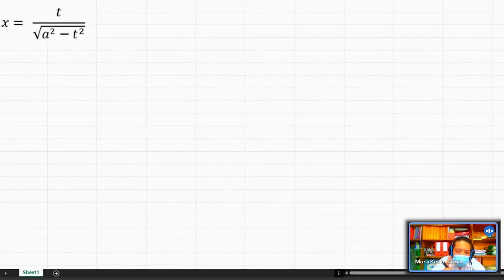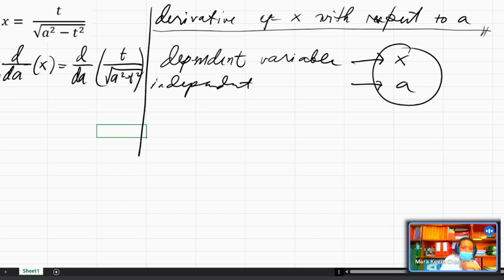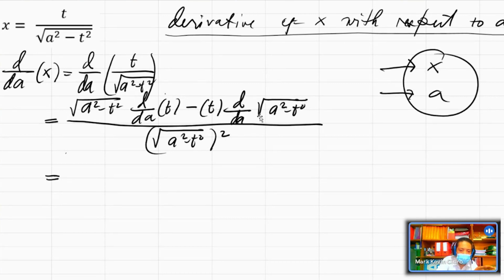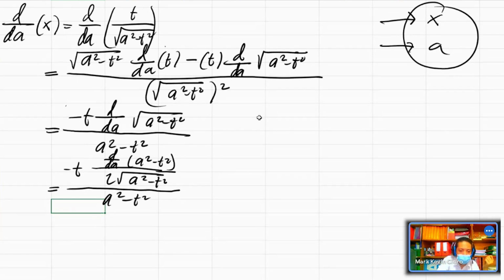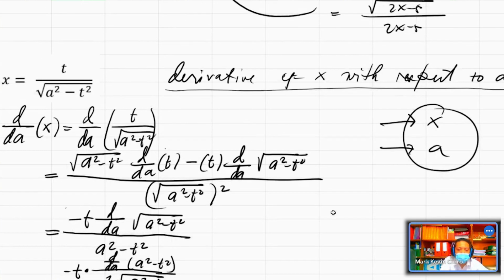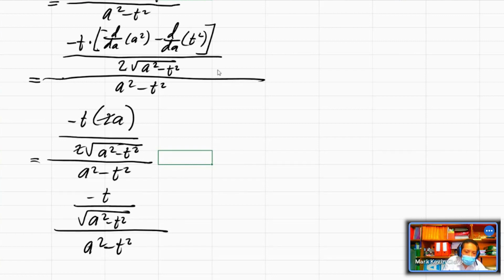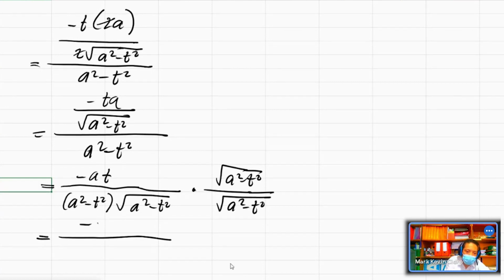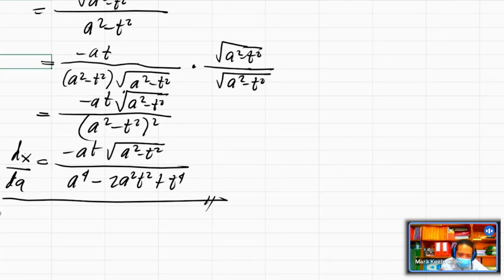Sample Problem No. 5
Derivative of x with respect to a
x = t / sqrt(a^2 - t^2)